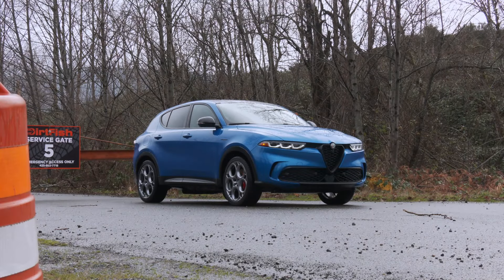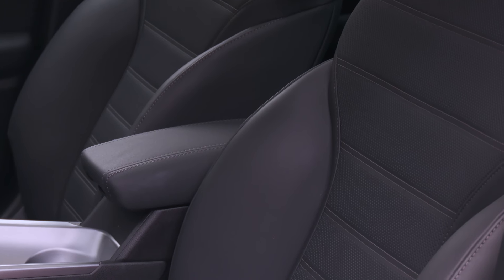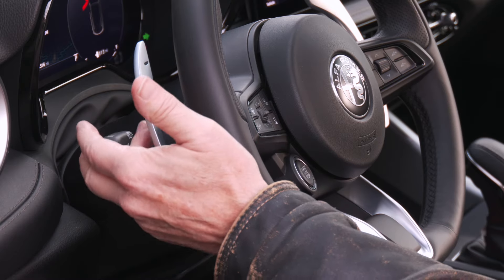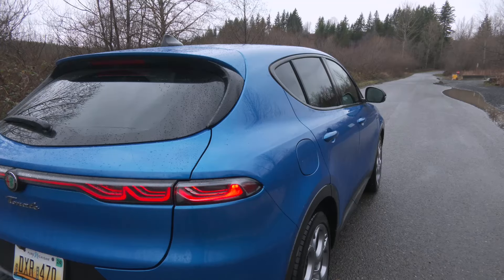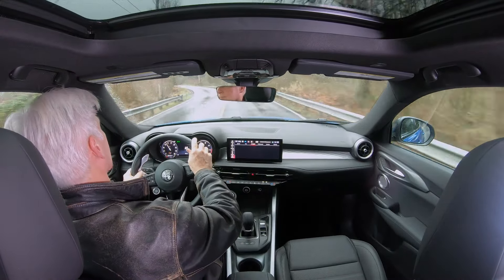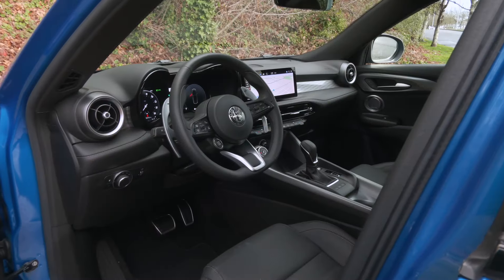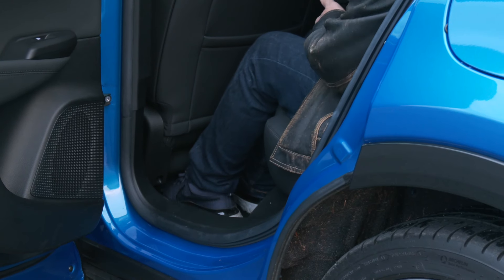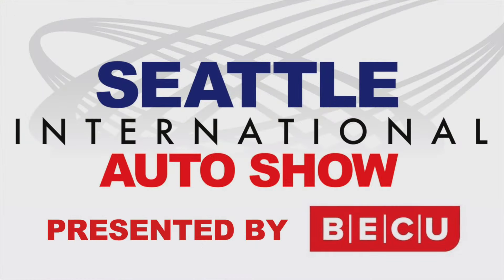The 2024 Alfa Romeo Tonale is a Tech-Filled Italian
Say ciao to the new Alfa Romeo Tonale, a practical vehicle with a serious fun streak . It's a PHEV or plug-in hybrid. Plug it in and it’ll go 33 miles on electric power (that an easy 10,000 miles annually). Quick and agile, Tonale can also take on a lot of cargo. Tom Voelk checks out a top spec Tonale Veloce with eAWD, because it’s the only way Alfa makes it.